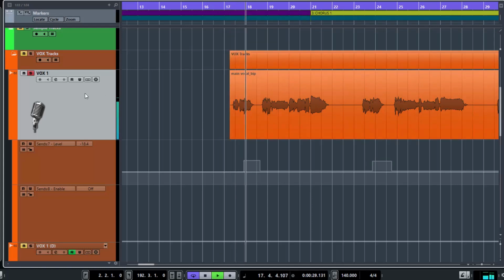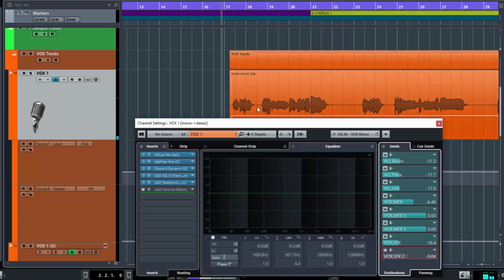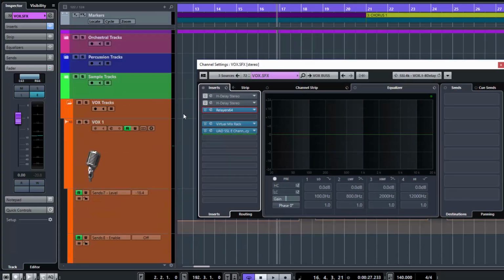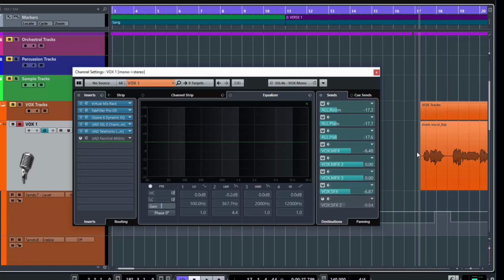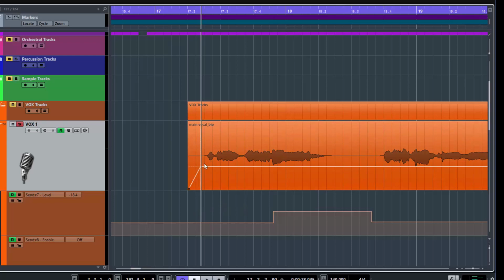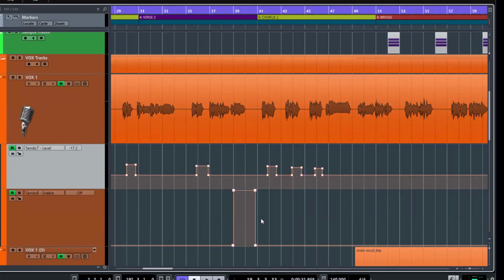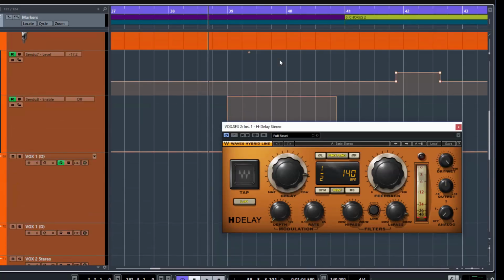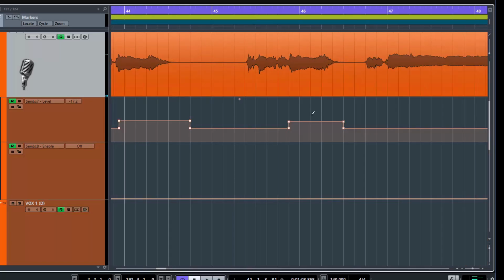End of Phrase Delay Automation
In this video, I explain how I go about automating delay effects at the end of vocal phrases. The content in this video is one of my older videos from a course I previously had on my website. I felt it was something that could help lots more people on YouTube.

0:00:00 Intro
0:00:21 Video Description
0:01:32 Technique Explanation and Demonstration
0:16:30 Outro